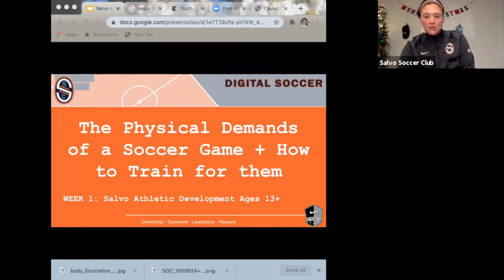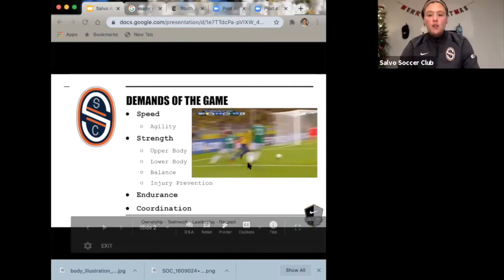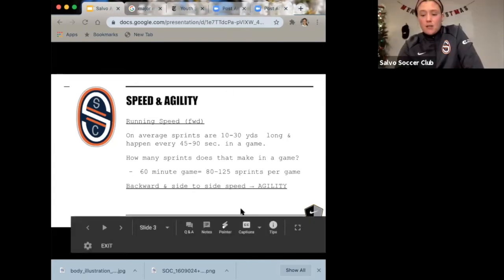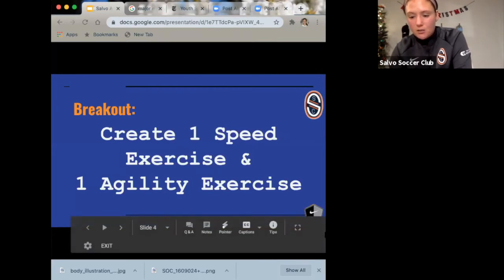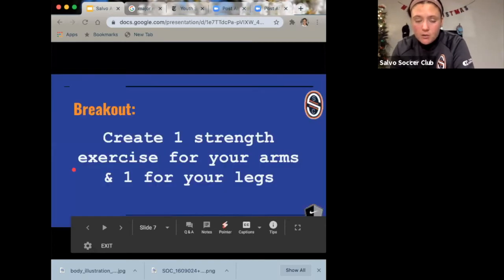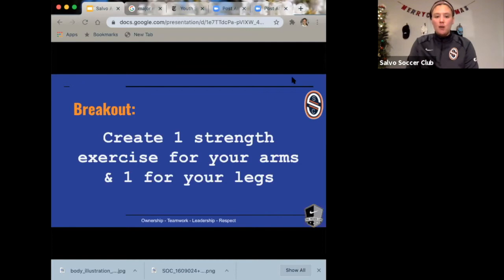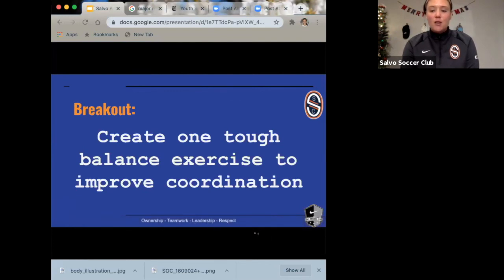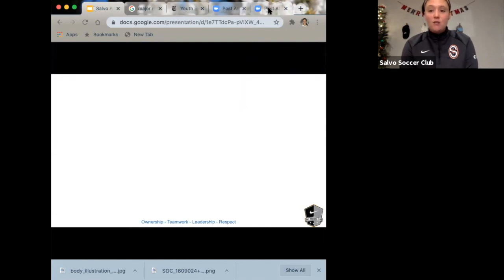13 15 Athletic Development Program Dec 6 Digital Soccer School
with Coach Ciara